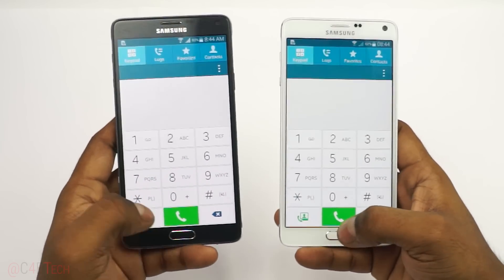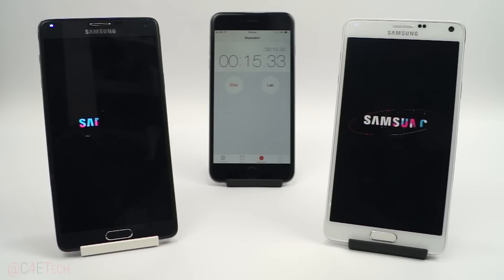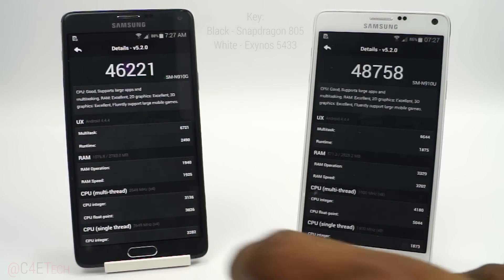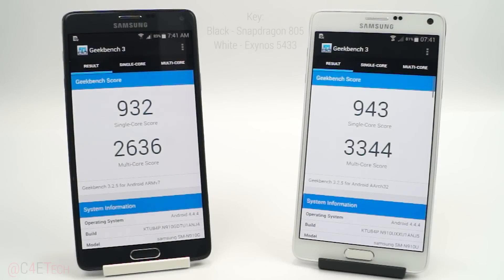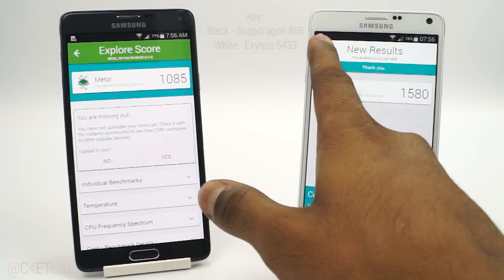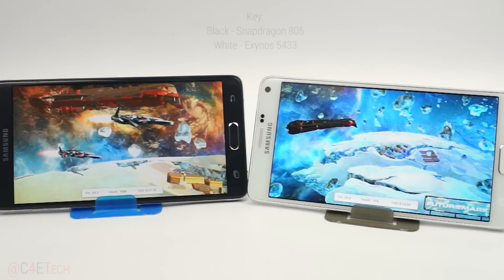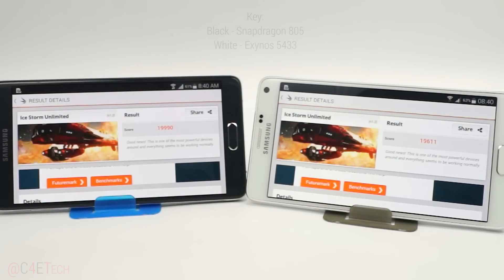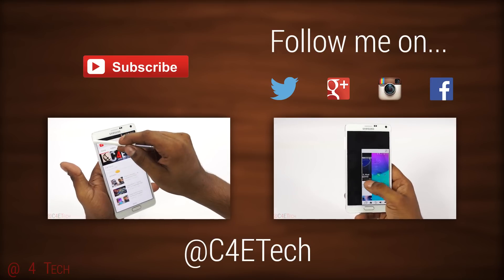Galaxy Note 4 - Snapdragon 805 vs Exynos 5433 Comparison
In this video let's pit the Snapdragon 805 & Exynos 5433 variants of the Galaxy Note 4 against each other and see who comes out on top...

We take a look at the differences in boot times, battery life & benchmarks of both variants.

International - Amazon

India
Amazon.in -